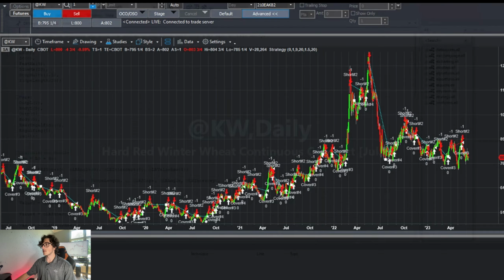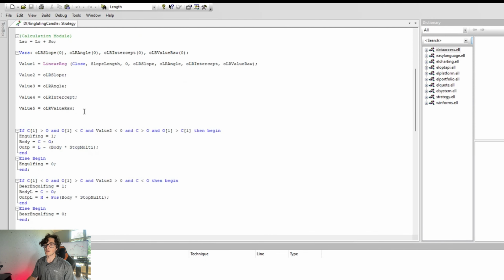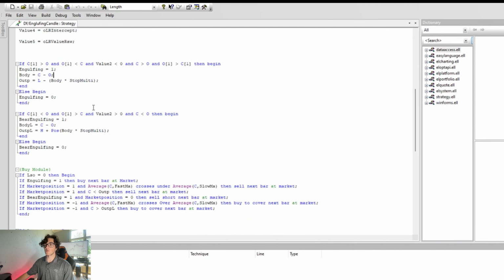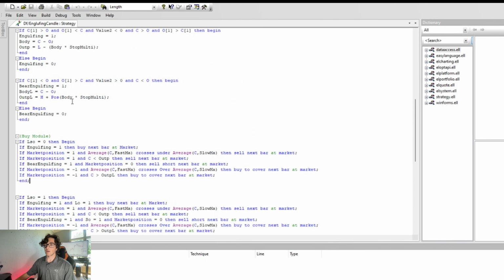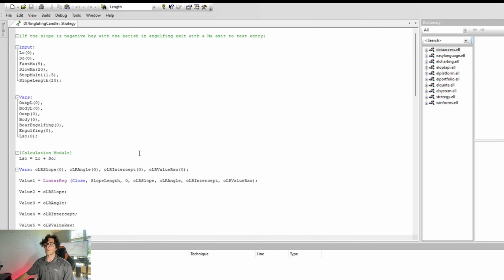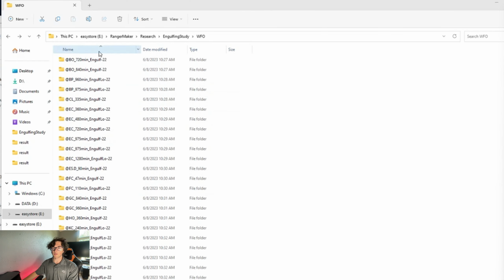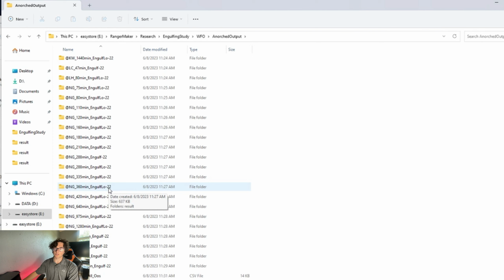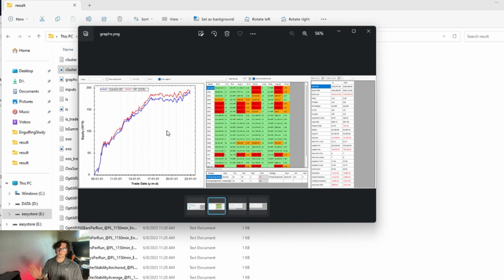Unveiling the Power of Candle Wicks: Bullish and Bearish Engulfing Patterns Explained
Candle Wick Study: Bullish and Bearish Engulfing 📈📉

🔥 Welcome to our educational video where we dive into the fascinating world of candle wicks! 🕯️ In this in-depth study, we'll explore the powerful patterns known as the Bullish Engulfing and Bearish Engulfing.

🐂🔥 The Bullish Engulfing pattern occurs when a smaller bearish candle is followed by a larger bullish candle that completely engulfs the previous candle. It often signals a potential trend reversal from bearish to bullish, indicating a surge in buying pressure and optimism among traders.

🐻🔥 Conversely, the Bearish Engulfing pattern occurs when a smaller bullish candle is followed by a larger bearish candle that engulfs the previous candle. This pattern suggests a potential trend reversal from bullish to bearish, indicating increased selling pressure and a shift in market sentiment.

📈💡 By understanding these candlestick patterns, traders gain valuable insights into market dynamics and can make more informed trading decisions. However, it's crucial to remember that no pattern is foolproof, and risk management is paramount in trading.

💼🔍 Whether you're a seasoned trader or a curious beginner, this video will equip you with the knowledge to identify and interpret these patterns effectively. We'll explore real-life examples, discuss key factors to consider, and provide practical tips for incorporating these patterns into your trading strategy.